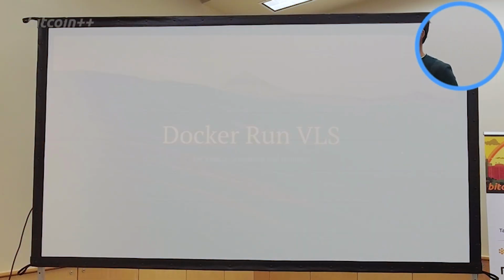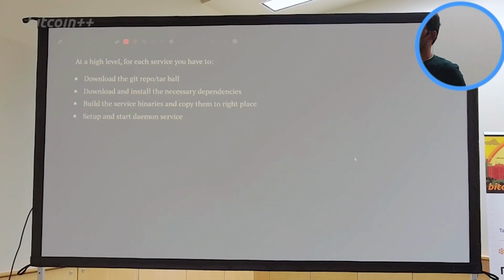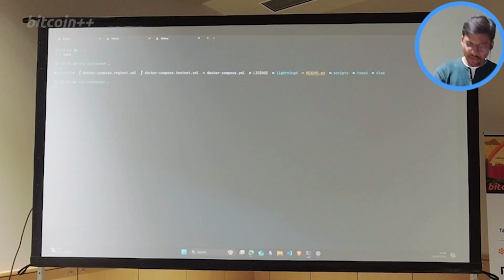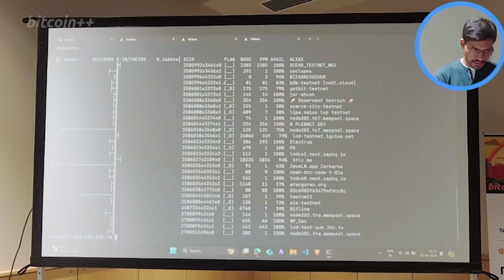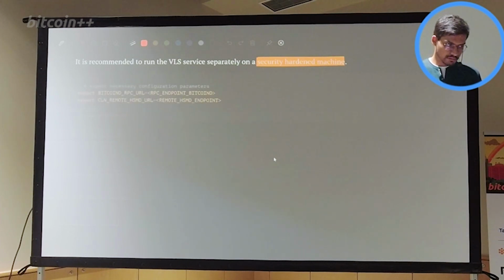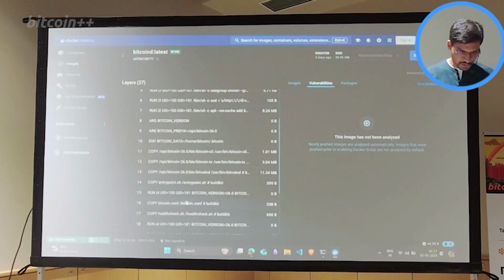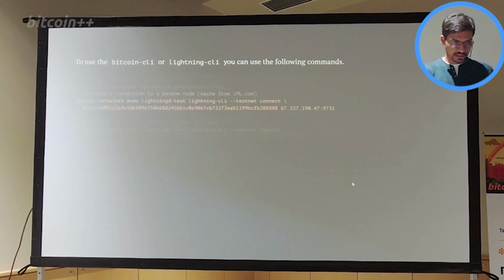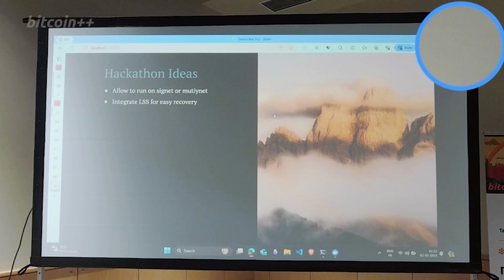Docker Run VLS | Lakshya Singh | bitcoin++ ATX script edition | May 2024 | Austin TX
- Easily setting up a configurable lightning node in cloud or local system with VLS, CLBOSS, etc. by using docker containers. SETUP REQUIRED: We need to have a docker installation on the system. Reference can be taken from official docker documentation

Video Summary generated by AI: Exploring Docker and VLS: A Hands-On Workshop for Lightning Nodes

At the Bitcoin++ workshop, Lakshya Singh led an interactive session focused on using Docker and the Validating Lightning Signer (VLS) to manage Lightning nodes effectively. With an emphasis on practical application, participants were guided through the process of setting up Lightning nodes in a containerized environment, exploring the synergy between Docker and VLS to enhance scalability, security, and efficiency.

Introduction to the Workshop
The session opened with an invitation for attendees to actively participate by using their laptops. Designed as a hands-on workshop, it aimed to equip participants with the tools and knowledge to spin up their own Lightning nodes alongside VLS in a Docker containerized environment. Lakshya Singh, an open-source contributor to the VLS project, highlighted the significance of combining Docker with VLS for managing the complexities of Lightning nodes.

What is VLS?
VLS, or Validating Lightning Signer, is an open-source tool designed to provide secure and verifiable signing for Lightning Network operations. By separating the signing process from the core Lightning node, VLS introduces an additional layer of security, protecting sensitive cryptographic keys from potential breaches.

Key features of VLS include:
- Enhanced Security: Cryptographic keys are stored and managed in isolated environments, reducing the risk of compromise.
- Distributed Management: VLS allows for remote and decentralized control of Lightning nodes, enabling greater flexibility and reliability.
- Auditable Operations: Every signing action performed by VLS can be logged and audited, ensuring transparency and accountability.

Using Docker for Lightning Nodes
Docker, a popular containerization platform, simplifies the deployment and management of applications by packaging them along with their dependencies into portable containers. During the workshop, participants learned how to leverage Docker to:
- Create isolated environments for Lightning nodes and VLS.
- Simplify the process of scaling Lightning operations.
- Ensure consistent performance across various systems and platforms.

Step-by-Step Guide
The hands-on session involved the following steps:
- Setting Up Docker: Participants installed Docker on their systems and configured it to run containers.
- Spinning Up Lightning Nodes: Using predefined Docker images, attendees deployed Lightning nodes within containers.
- Integrating VLS: A separate container was configured to run VLS, which was then linked to the Lightning nodes for secure transaction signing.
- Testing and Troubleshooting: Participants tested their setups by initiating Lightning transactions and resolving common issues encountered during the process.
This guided approach ensured that even participants with limited experience could follow along and successfully deploy their nodes.

Advantages of Combining Docker and VLS
The presenter emphasized the benefits of integrating Docker and VLS for managing Lightning nodes:
- Isolation and Security: By running Lightning nodes and VLS in separate containers, developers can ensure that critical processes are isolated, minimizing the impact of potential vulnerabilities.
- Ease of Deployment: Docker's portability simplifies the setup and deployment process, enabling developers to replicate environments quickly.
- Scalability: With Docker, developers can scale their Lightning operations by deploying multiple node instances across distributed systems.

While the combination of Docker and VLS offers numerous benefits, the presenter acknowledged potential challenges, such as:
- Network Configuration: Ensuring proper communication between Docker containers and external networks can be complex.
- Resource Management: Running multiple containers may strain system resources, requiring optimization.
- Learning Curve: New users may need time to familiarize themselves with Docker and VLS configurations.

Lakshya provided tips and resources to address these challenges, ensuring that participants could overcome them effectively.